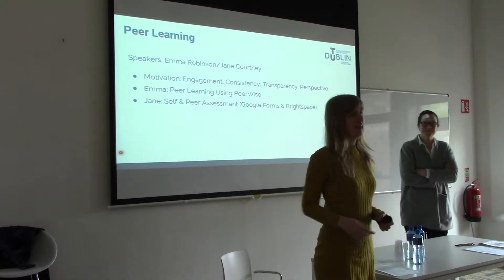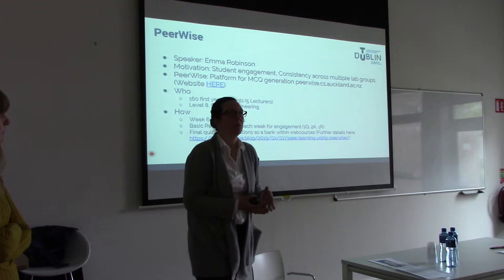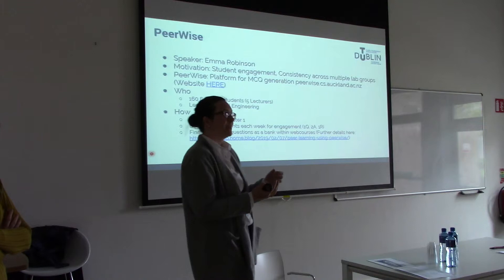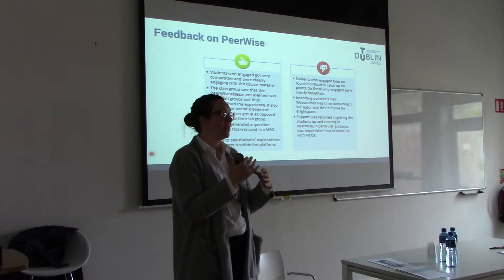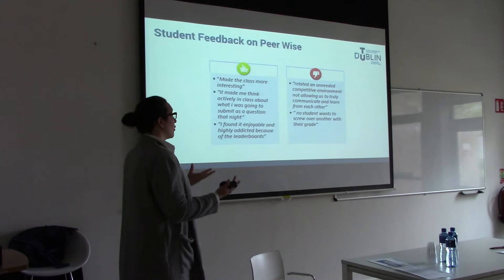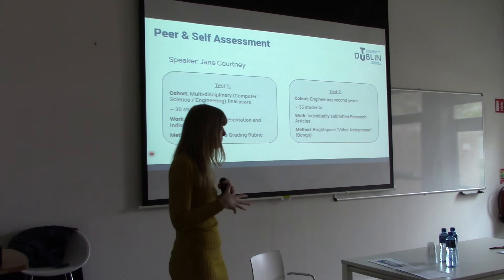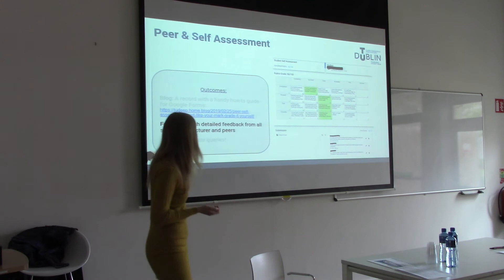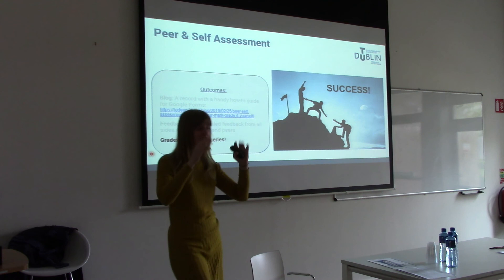Dr. Emma Robinson & Dr. Jane Courtney: Peer learning & assessment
Dr. Emma Robinson and Dr. Jane Courtney (TU Dublin) talk about their experiences implementing technology-enhanced peer learning & assessment strategies. Strategies include using Peerwise, blogs, rubrics for self-assessment, and video assignments (facilitated by Bongo within Brightspace). Both lecturers are members of the TU Dublin Teaching Fellowship LEAF (Learning from and Engaging with Assessment and Feedback).
Recording taken at the National Forum-funded seminar held on 9th May 2019 in TU Dublin, titled "Building towards programme learning outcomes through effective assessment and feedback strategies".